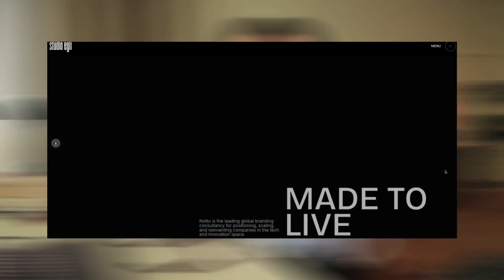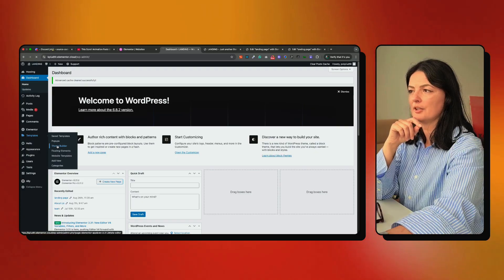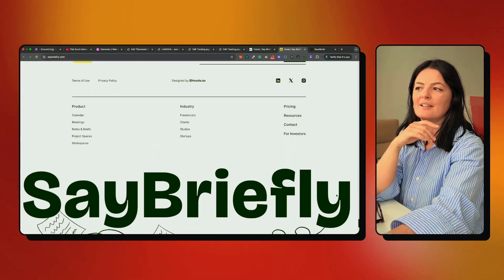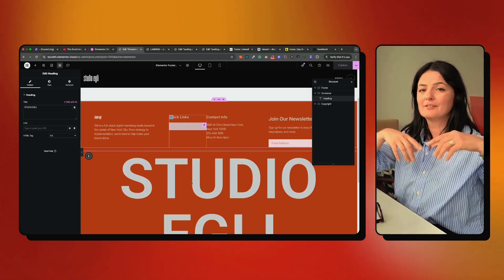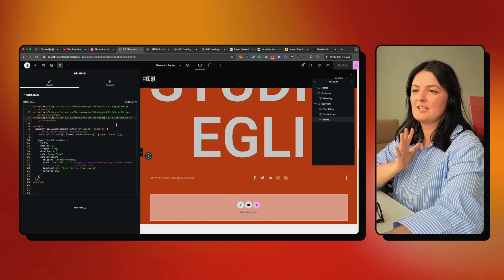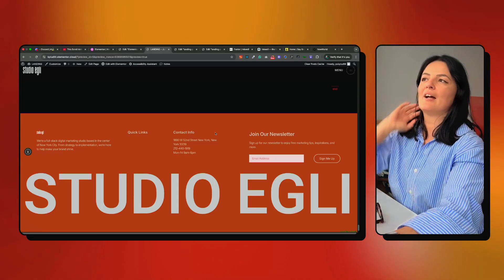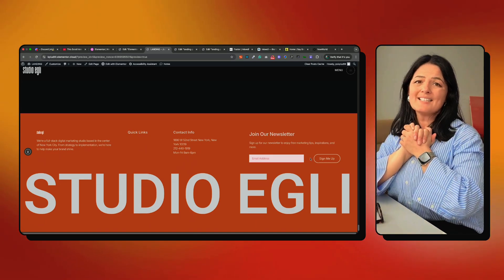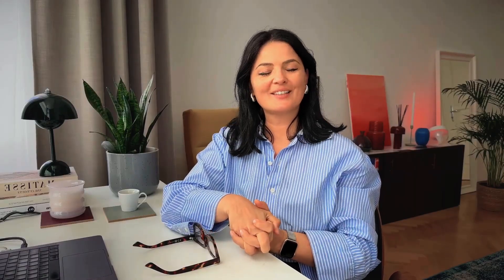GSAP Elementor Landing Page Series - VID 8/8 - The footer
Video no. 8 of the new landing page video series. In this video, we are building a footer for this landing page with GSAP.

Timestamps:

00:00 Intro
01:06 Demo
23:21 Outro

🟠 GET  ELEMENTOR

🟠 GET  ELEMENTOR HOST

Code courtesy of codegrid 🙂